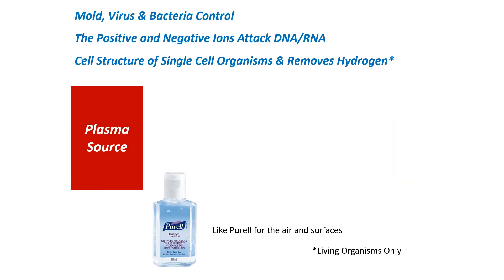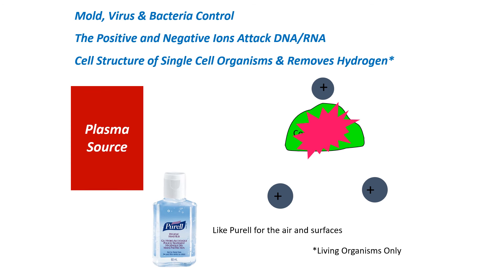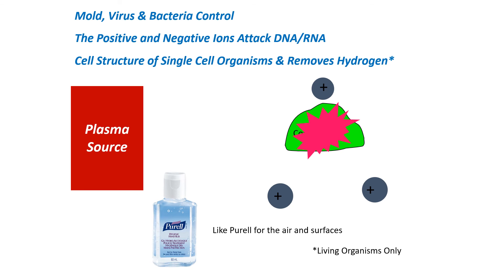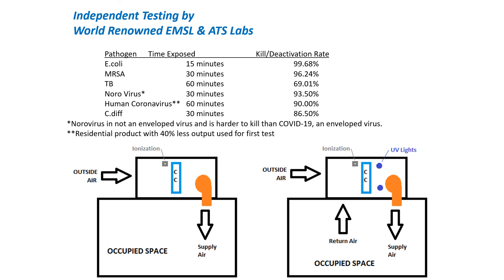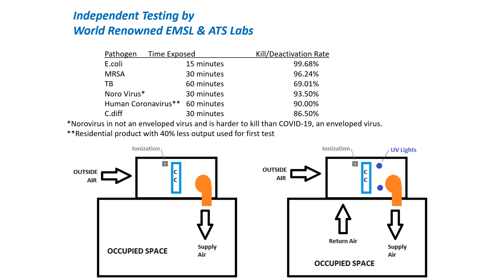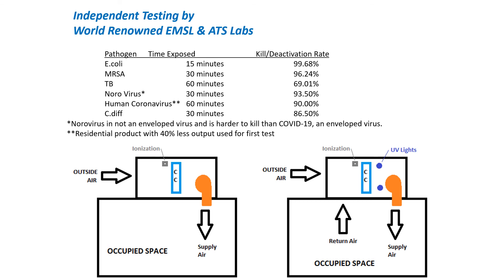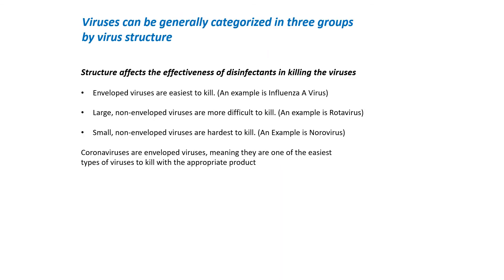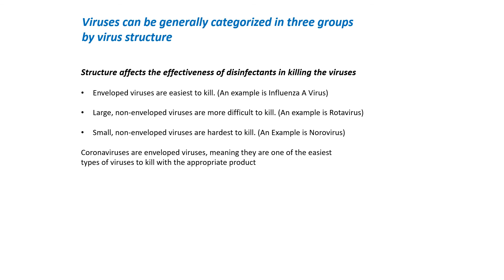Pathogen Control using Bi Polar Ionization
Taken from Presentation by Charles Waddell, Founder & CTO at Global Plasma Solutions